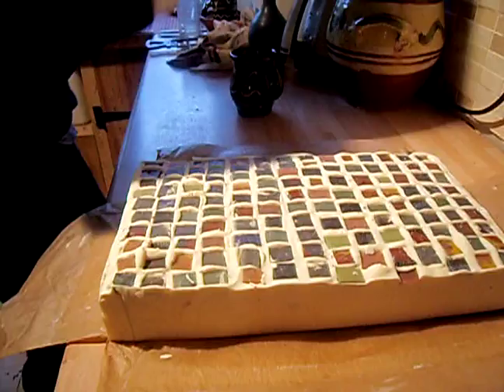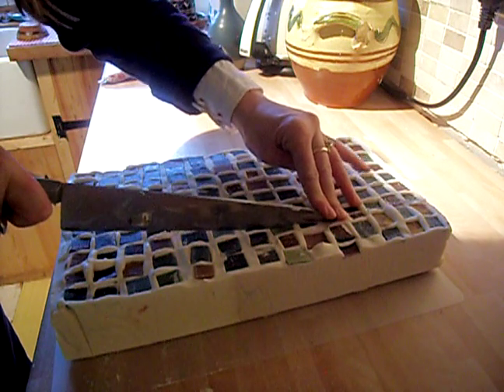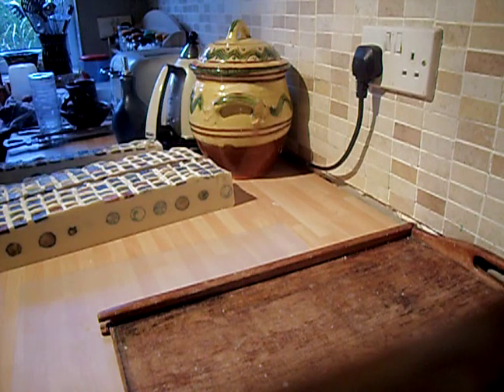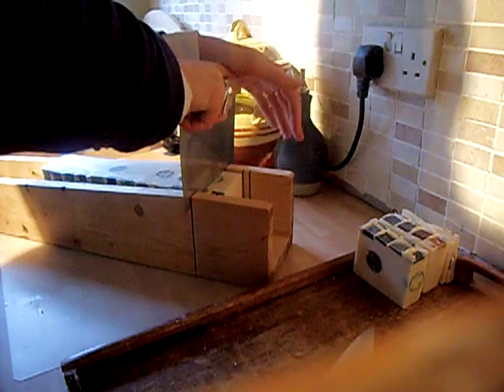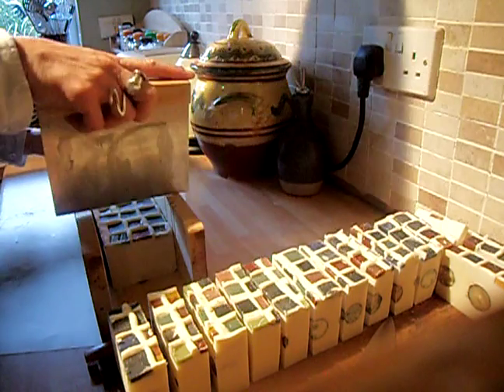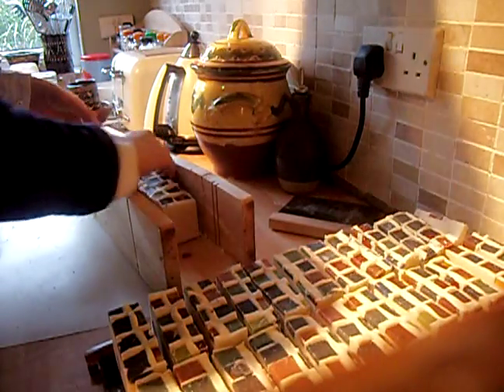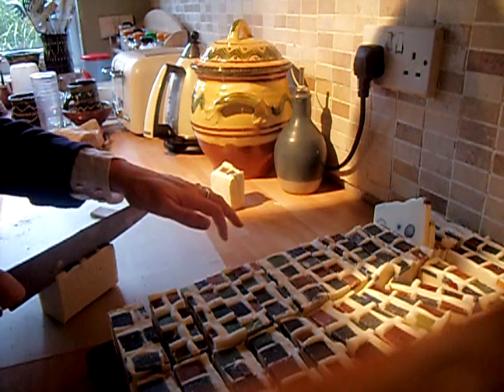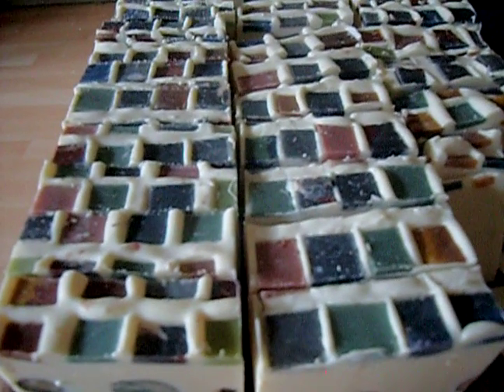FuturePrimitive Soap Co. Cutting 'Cotswold Villa' Soap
Filming equipment: Videos filmed with the Sony ZV 1. Photography camera Nikon D5500 DSLR. MY SOAP RECIPE

A blend of very special oils and absolutes including Rosa Centifolia, Lonicera (honeysuckle), Labdanum, Jasmine Sambac & a host of citrus oils.
This bar is available to reserve (limited to 10).